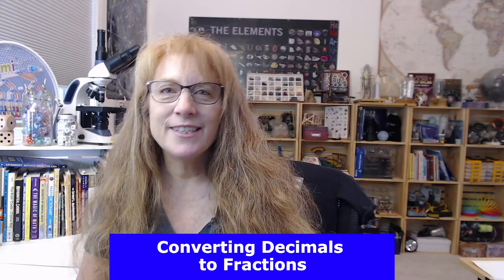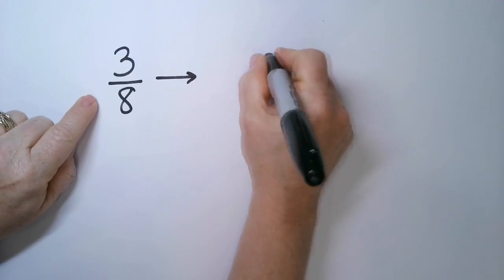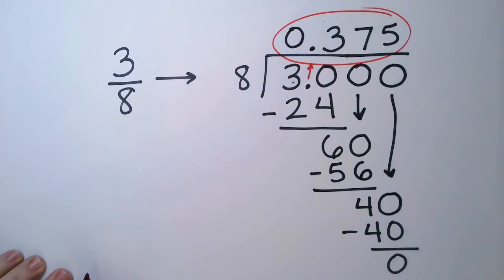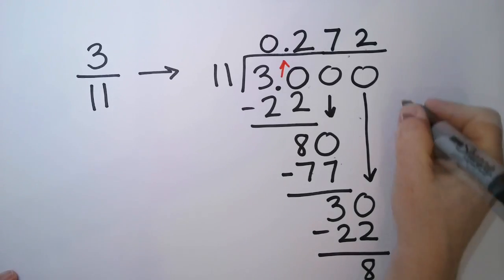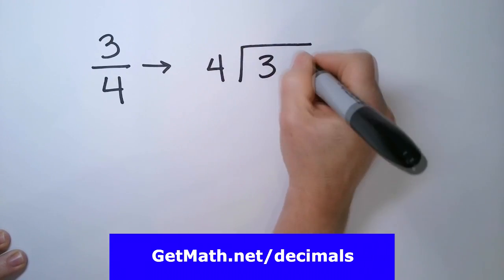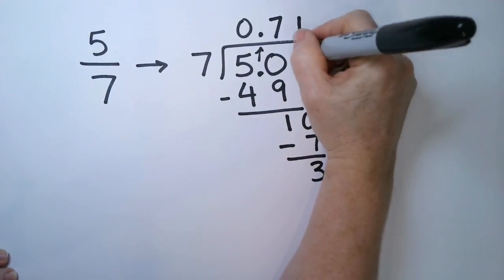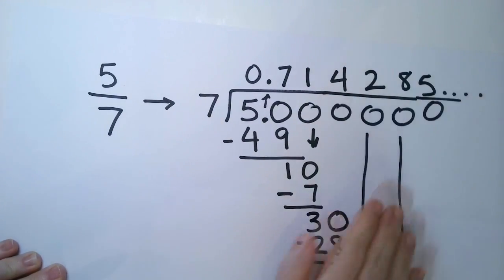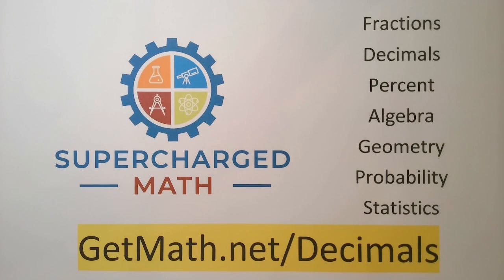How to Turn a Fraction into a Decimal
Join my free online class to help kids easily learn and convert between fractions and decimals!

Hey there, math enthusiasts! Today's video is dedicated to everyone who's ever wondered how to convert fractions into decimals. 🧮✨

Whether you're a student tackling homework, a parent helping with schoolwork, or just refreshing your math skills, this video is perfect for you! We'll break down the conversion process step-by-step, ensuring you grasp every concept with ease. 📚

In this tutorial, you'll learn:
- The basics of fractions and decimals
- Simple and foolproof methods to turn any fraction into a decimal
- Practical examples to guide you through each step

No calculators are needed! We're going back to basics to strengthen your understanding. 🙌

Drop your questions or what you'd like to learn next in the comments below. 📝

Happy learning, and see you in our next video! 🌈